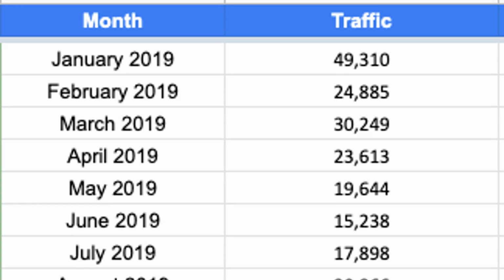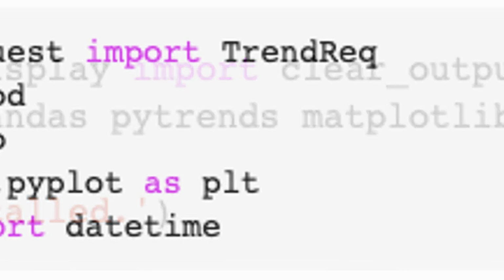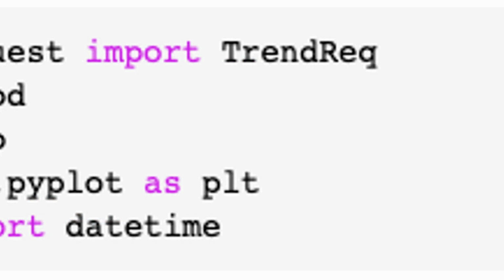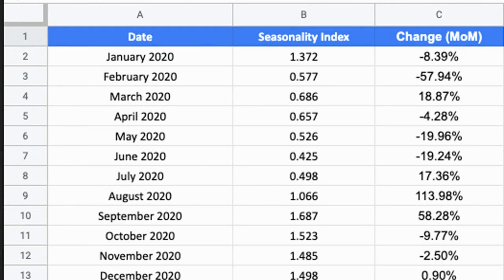Build SEO seasonality projections with Google Trends in Python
Reported today on Search Engine Land

Roadmapping season is upon us and, if you're an in-house SEO like me, that means it's time to set your FY20 goals for the SEO channel. To set realistic goals, we first need to understand how much traffic we can reasonably drive from SEO this year. To figure this out, we must first answer a few questions:

How much traffic are we currently driving from SEO?If we only take seasonality into account, how much traffic will we drive this year?What impact do we expect from the projects on our roadmap?

This article will help answer some of these questions and tie it all together to set your SEO traffic goal using Python and some very basic Excel functions.

How much traffic are we currently driving from SEO?

Export monthly traffic for the past year from your analytics platform (Google Analytics or Adobe Analytics). Feel free to use whichever metric you think is best. This can be users, visits, sessions, entrances, unique visitors or a different metric that you use. I recommend using whichever metric is most indicative of search behavior.  I personally believe that metric is entry visits/entrances from SEO because a user can enter from search multiple times and we want to capture each entrance. Feel free to use whichever metric is your source of truth.

The data should be formatted similar to the table below:

How much traffic will we drive if nothing changes?

This question is generally the hardest to answer. In the past, I've seen some people use traffic patterns from prior years to project seasonality but if you're on any sort of growth trajectory – which I hope you are – this won't work for you. I recommend an alternative solution: a seasonality index built